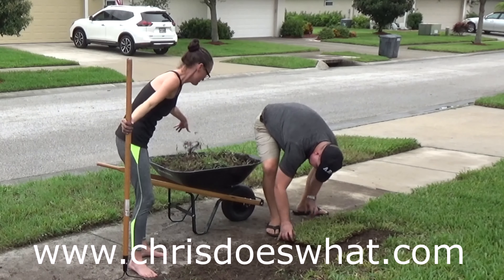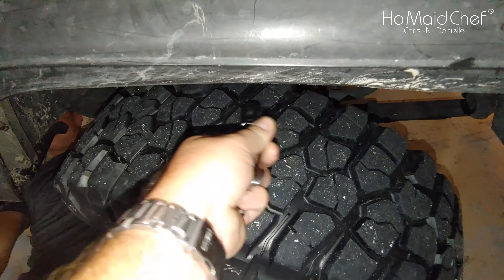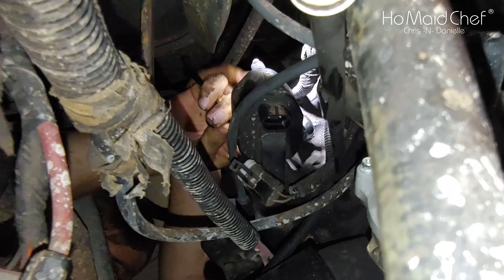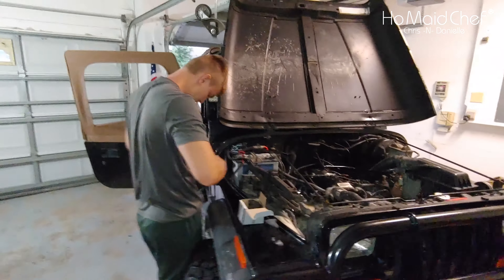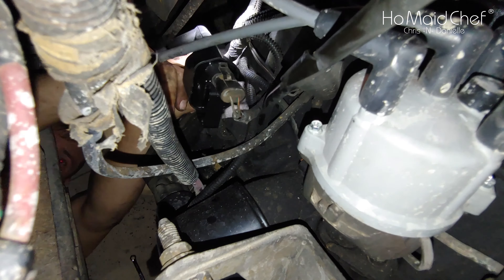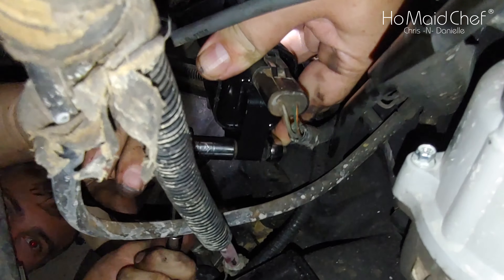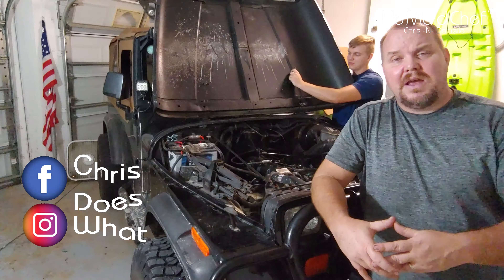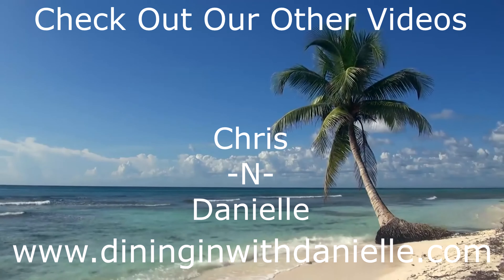How To Replace A Distributor Coil || Jeep Sputtering E02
We go over how to install a distributor coil on our jeep. The ignition coil is responsible for sparkage making the booms that come from the tailpipe. The reason we thought it was the coil is that our tailpipe booms were sputtering and performance sucked at times. Another reason we picked this place to start is the Ignition Coil is so easy to replace.

Symptoms of a Bad or Failing Ignition Coil, if you are looking for the flux capacitor we talked out, check with the doc.

1. Engine misfires, rough idle, and loss of power
Common symptoms associated with a failing distributor coil are engine performance issues. This will cause sputtering, loss of power, misfires, and rich conditions reported to the O2 sensor. See that video where we replaced the O2 sensor.

2. Check Engine Light comes on
We had our code, and for our jeep, it was vague saying that it could be the O2 sensor or up. We are in Florida so a check engine light does not mean we fail registration, but for all yall in emission required places, this is bad. See this video for how to get your Jeep OBD codes without a reader.

3. The car is not starting
Now for all yall with multiple coil ignition, a coil failure you can still limp home. Our Jeep only has one coil so if it completely fails, we are walking.

If you think your ignition coil is the issue, they aren't that much to replace. Here is a link for this coil for the YJ.

Jump To In Video:
00:00 Intro How To Replace A Distributor Coil
00:59 How To Remove A Distributor Coil
03:04 How To Install A Distributor Coil
04:58 We go over the after install

Video & Blog Productions:
Explore Florida
Reviews

Equipment:
Some recording equipment is Sony and our main camera is the HDR-CX675 offering servo steadied filming and 5.1 sound.